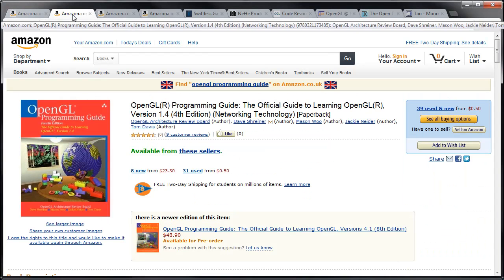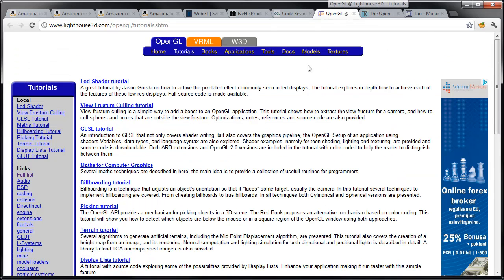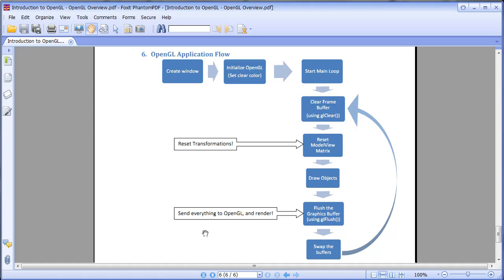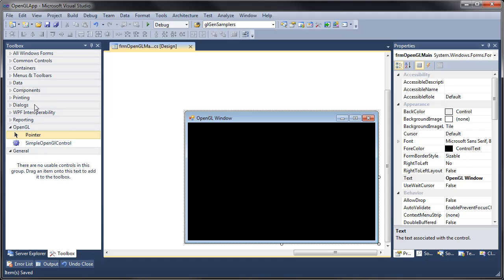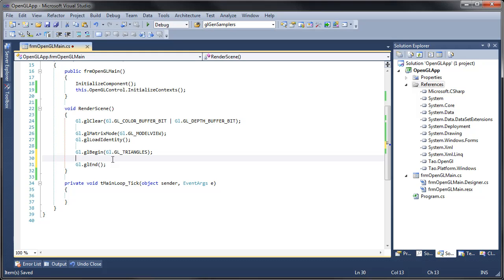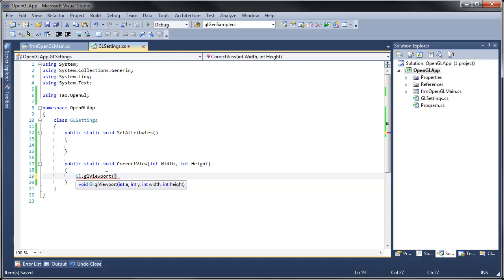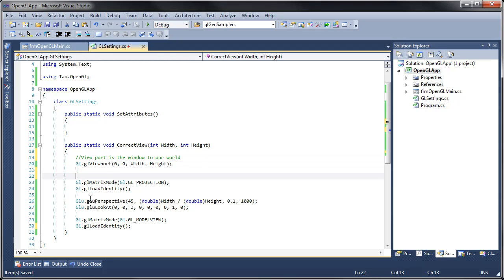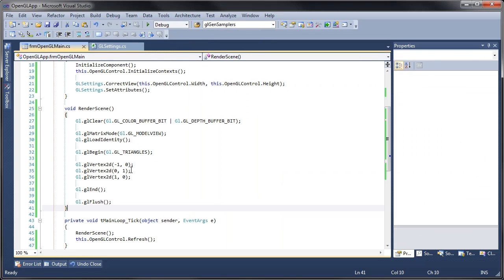KGR Vjezbe - Introduction To OpenGL Part I